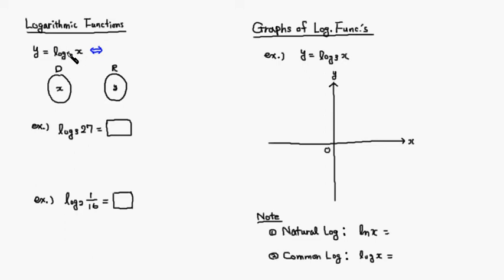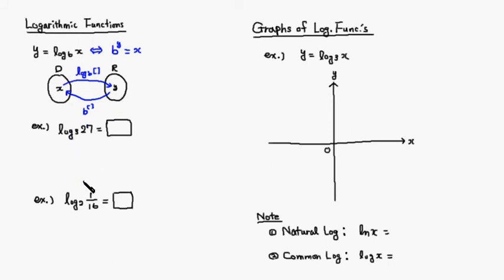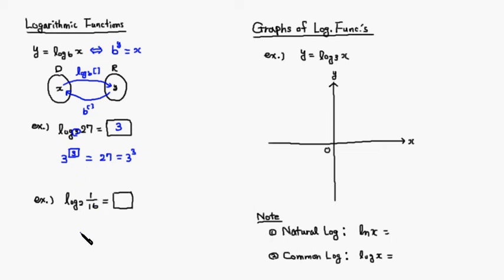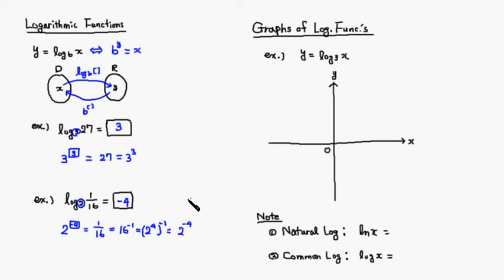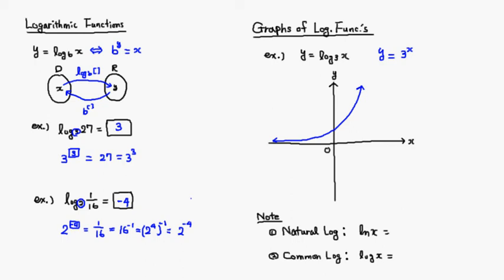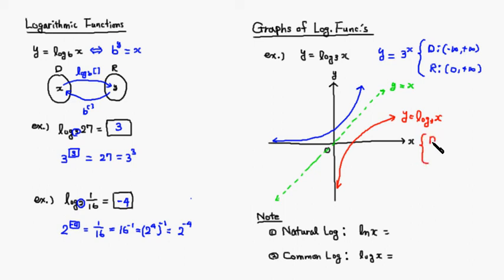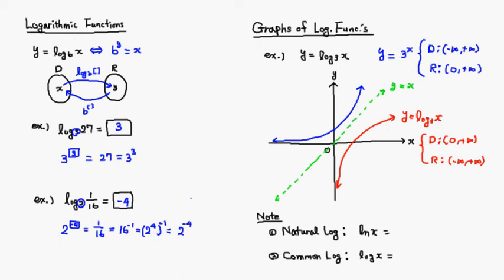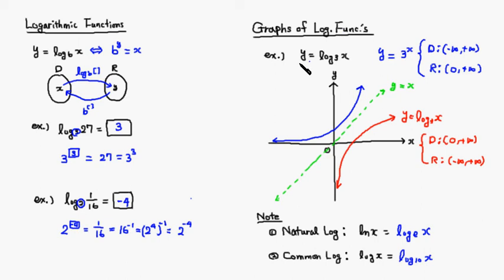Logarithmic Functions and Their Graphs